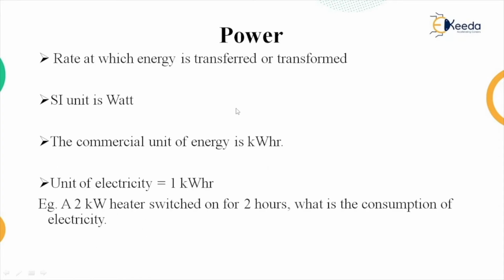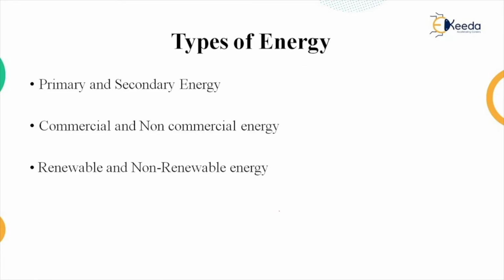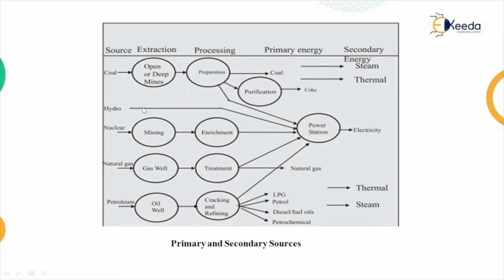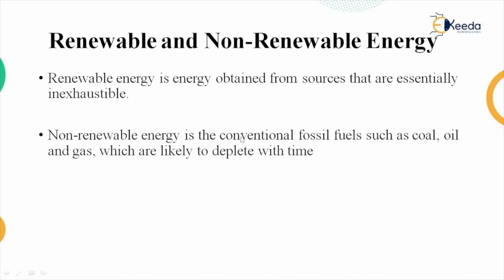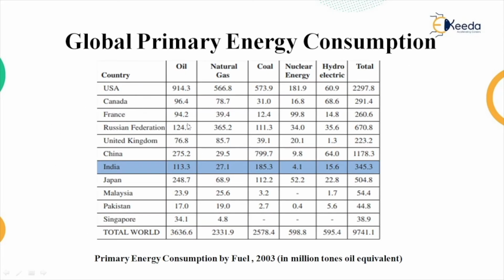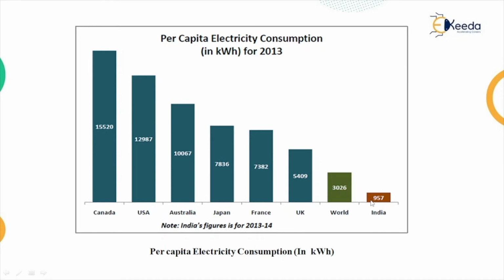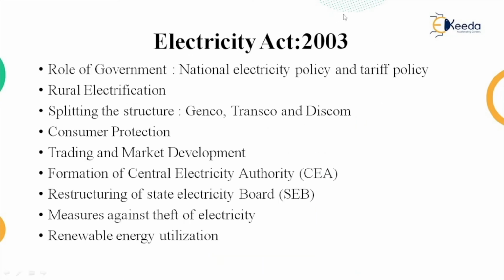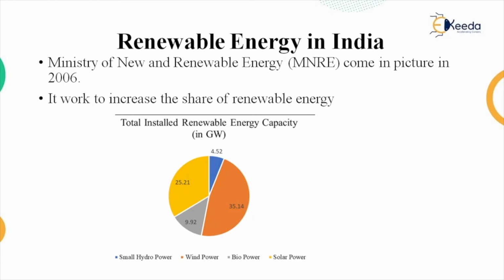Energy Scenario in India